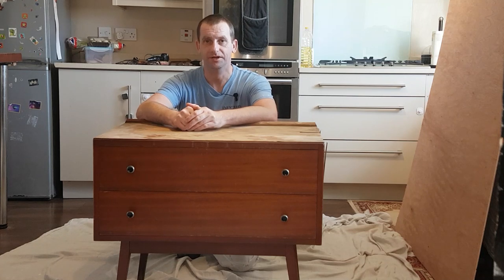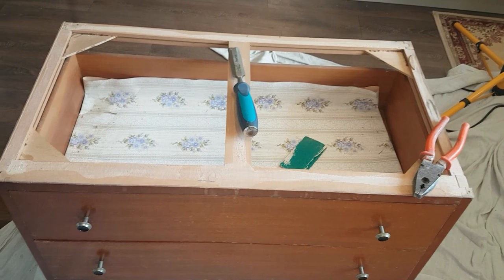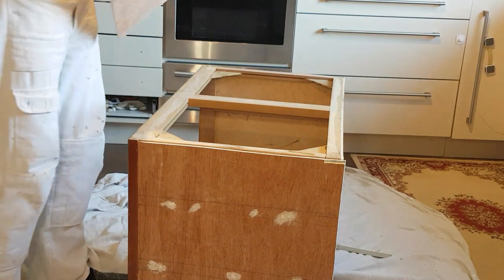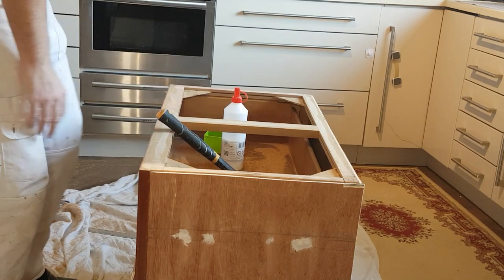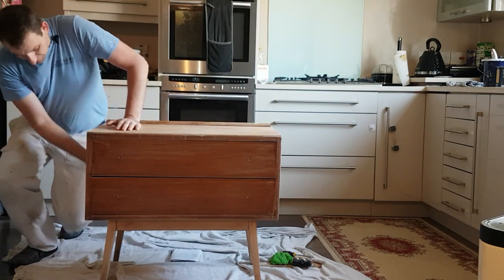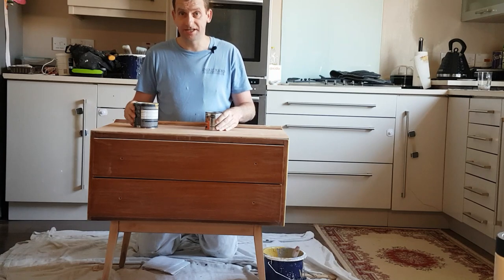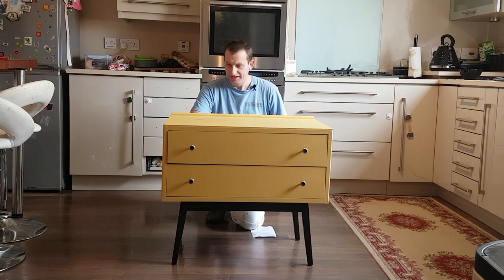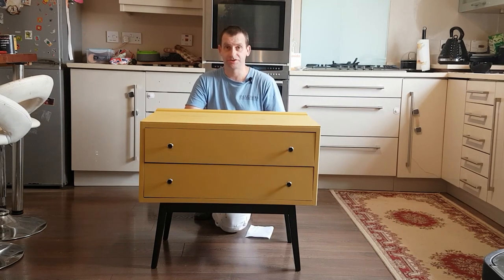How to refinish a 2 drawer chest, How to Paint furniture.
How to refinish a 2 drawer chest. Also known as furniture upcycling . we take you on the journey with this furniture refinishing project, from stripping it back to making the repairs to painting to give this 2 drawer chest a new makeover, with these handy tips & tricks in this painted furniture tutorial. on how to paint furniture.